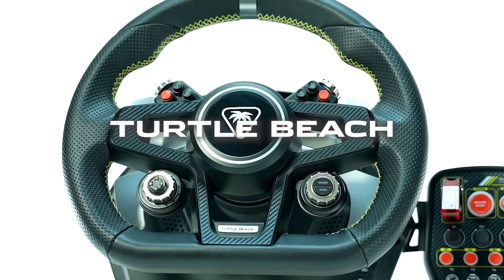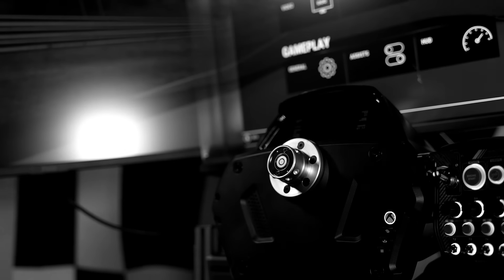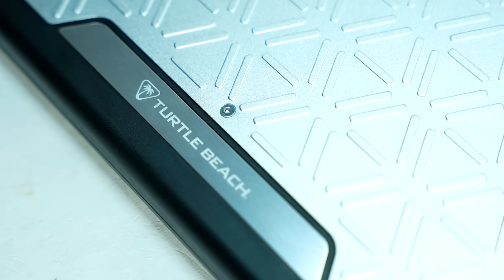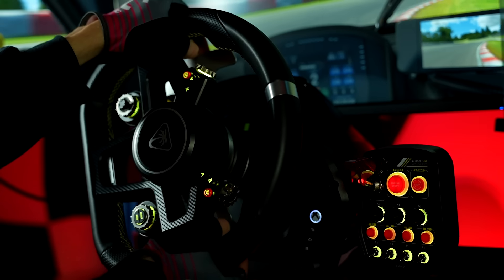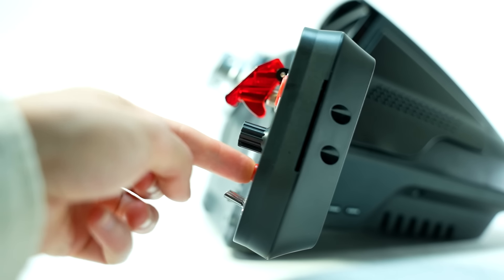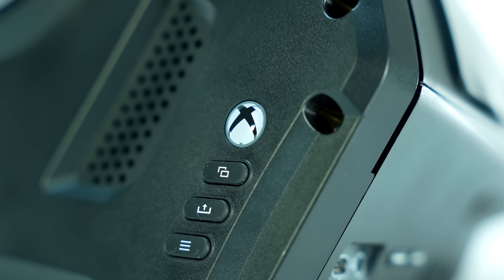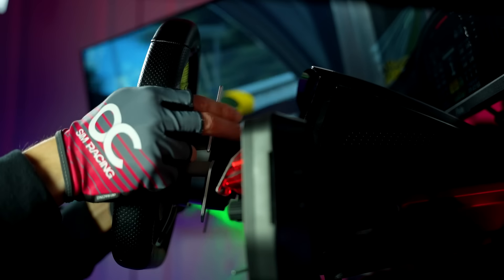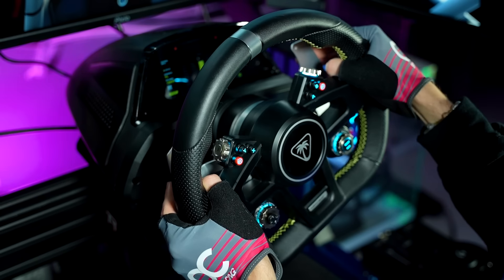The Honest Truth About the Turtle Beach VelocityOne (Review)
⚠️  SIM RACING DISCOUNTS & GEAR ON SALE  ⚠️

Turtle Beach VelocityOne on Amazon

🟡 FANATEC

Product sent by Turtle Beach for review.

Chapters:
0:00 Intro
1:25 Wheel Rim
3:33 Pedals
6:22 Button Box
8:12 Wheel Base
12:38 Conclusion